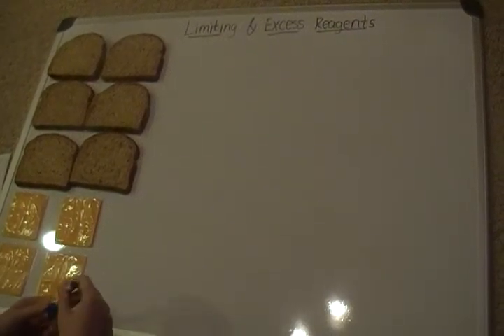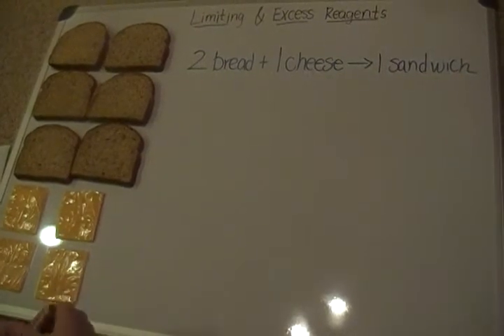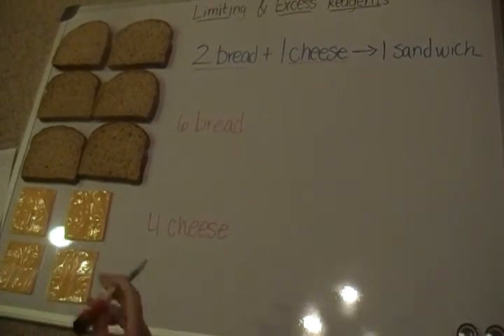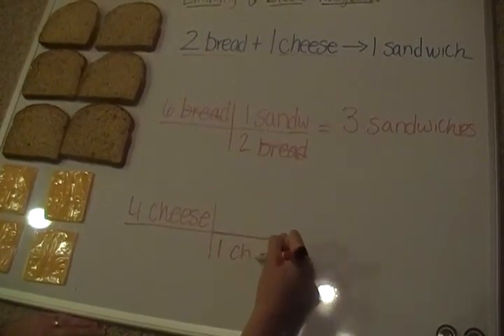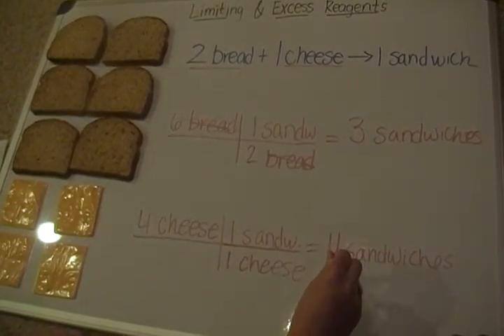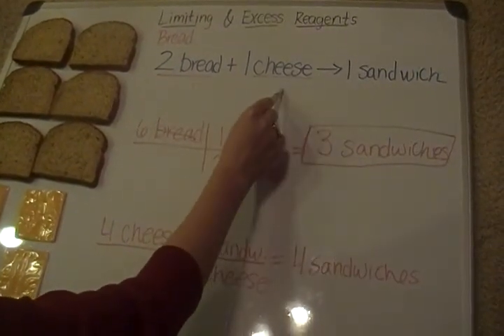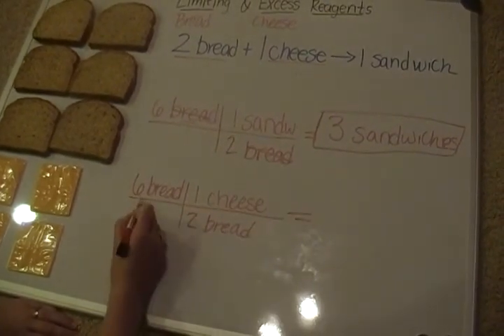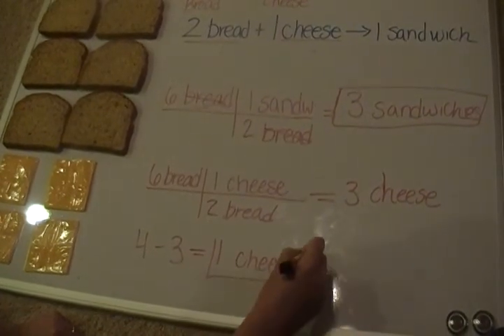Limiting Reagents Part 1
I use an analogy of making cheese sandwiches to show how to calculate maximum product, identify limiting and excess reagents, and calculate the amount of excess reagent remaining.